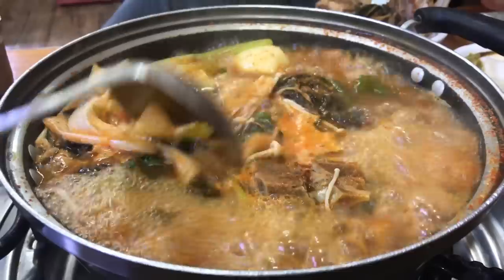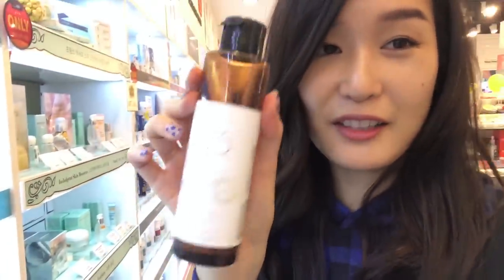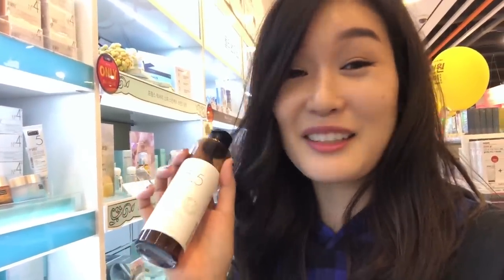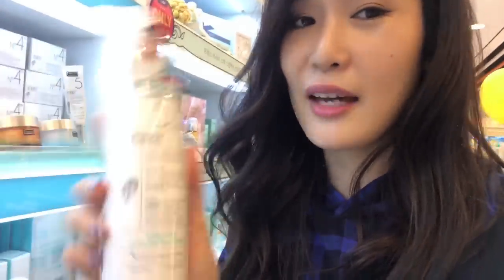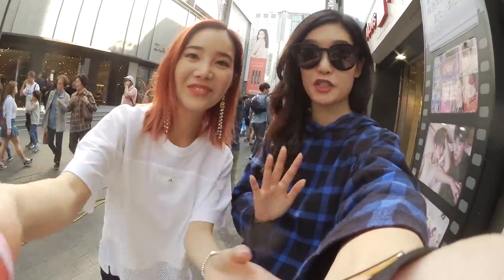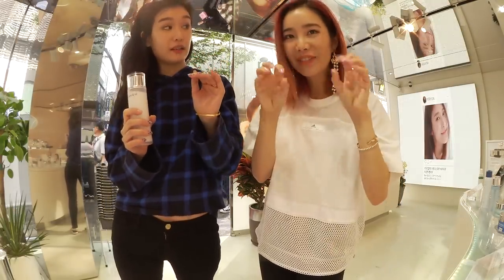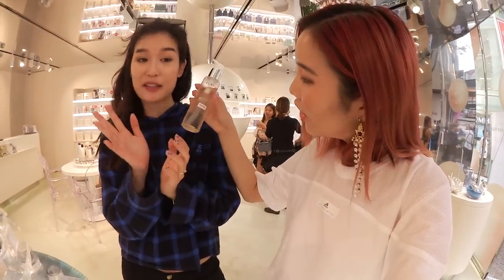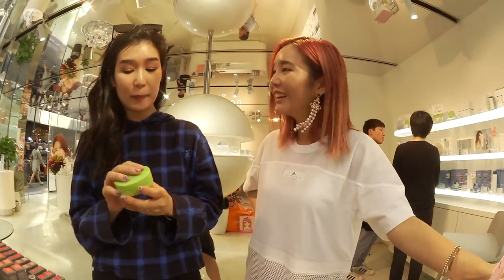Charlotte's Fall Vlog: Visits to Klavuu and ACWell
Soko Glam Co-founder and The Klog Editor-in-Chief Charlotte Cho takes you on her latest trip to Korea. Watch as she meets up with Joan Kim and visits both ACWell and Klavuu!

ACWELL combines traditional Korean medicine with over 400 years of history with modern-day research to give you the best results. Natural herbs calm skin and address problems at their roots to restore skin back to health.

Klavuu is Korea's first marine pearl cosmetic brand that infuses natural pearl, essential oils, and marine plant extracts into their signature formulas. Natural pearls will enrich, hydrate, and firm the skin, for the most radiant luminous complexion.